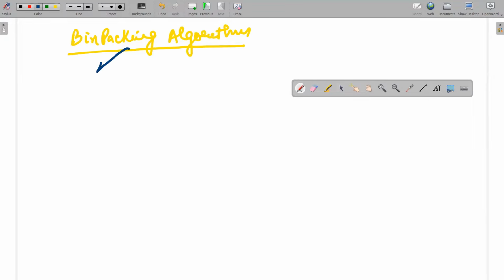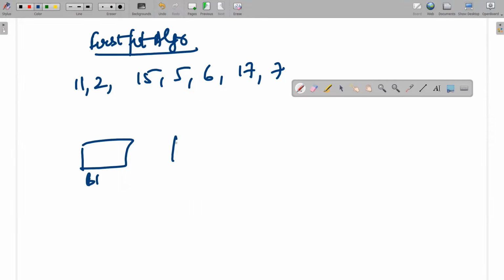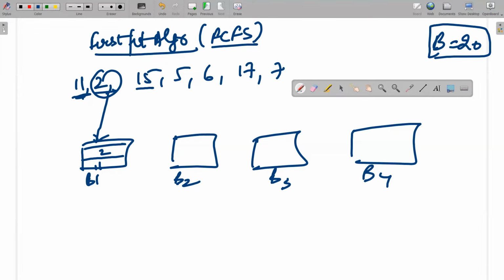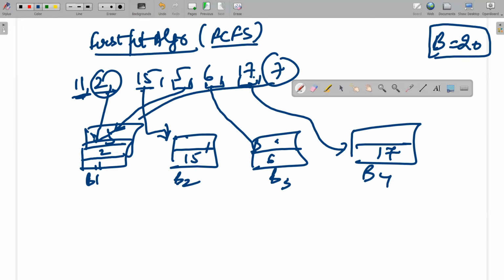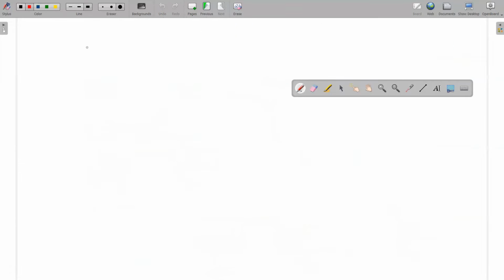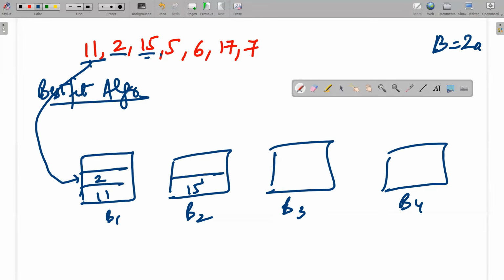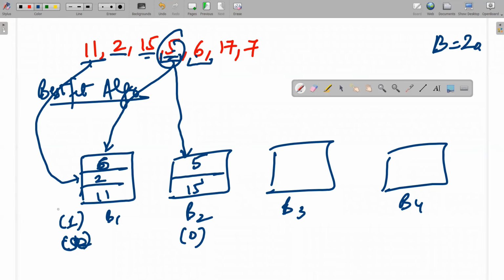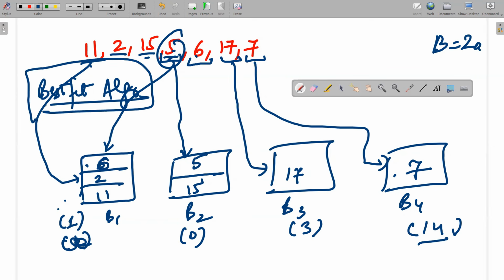Learn Bin Packing Algorithm in 7 Minutes with Solved Example|| First Fit and Best Fit Algorithm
1. Bin Packing Algorithm and its types
2. First Fit Algorithm & Best Fit Algorithm
3.Solved Example